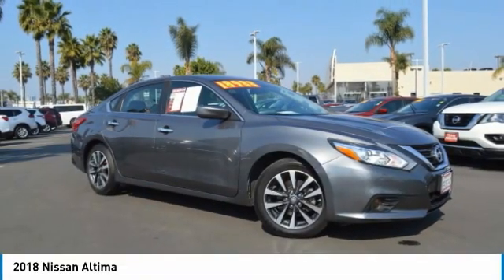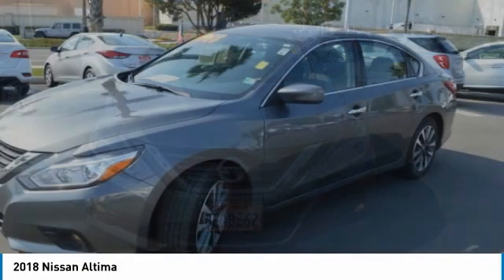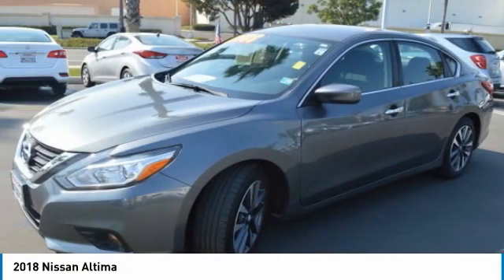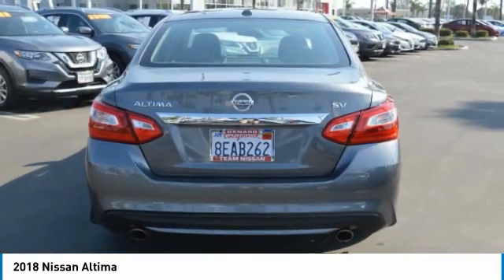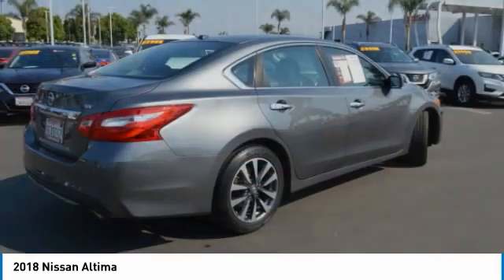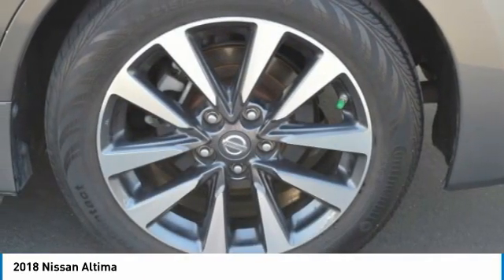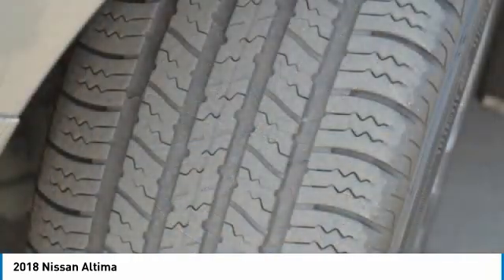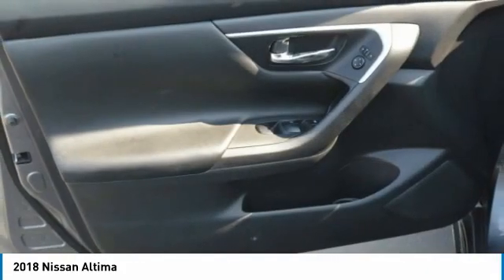2018 Nissan Altima Team Nissan N21497A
2018 NISSAN ALTIMA Oxnard, CA
Stock# N21497A

Team Nissan
1801 Auto Center Dr

Don't miss this 2018 Nissan Altima. It's equipped with Variable transmission and features a Gun Metallic exterior. With 32484 miles, you'll want to take this car home. Make a great choice today.